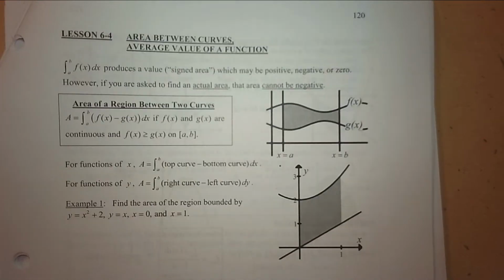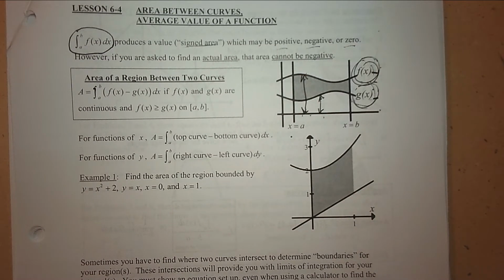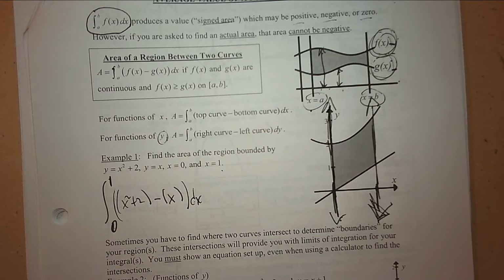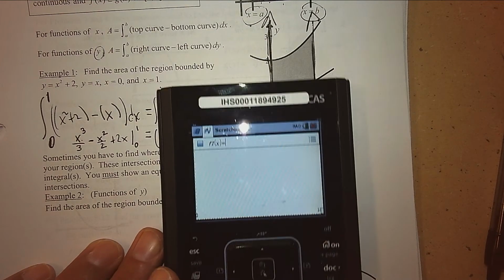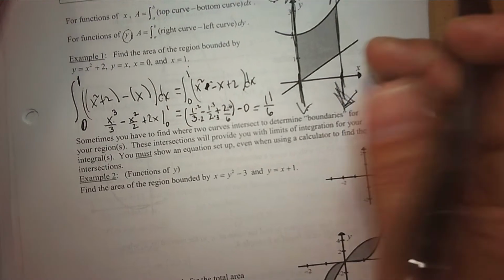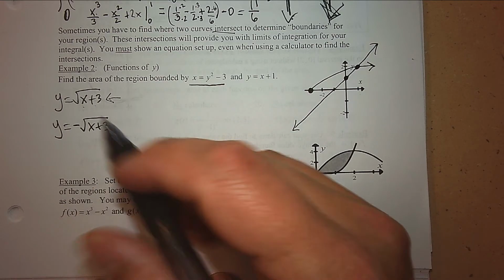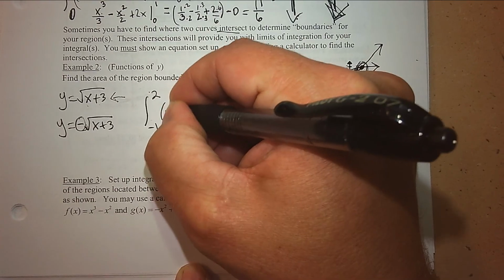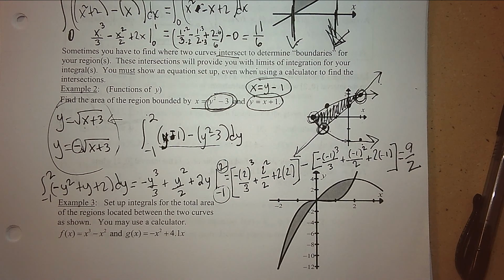Calculus BC Lesson 4-5 Area between 2 curves part 1